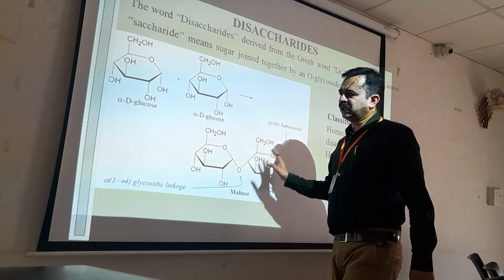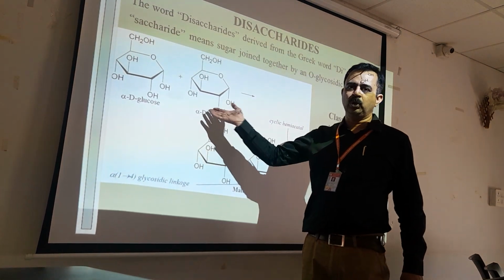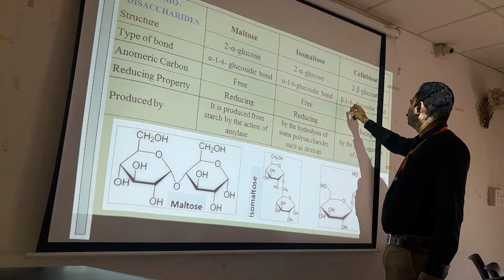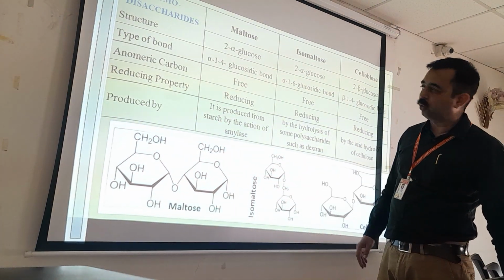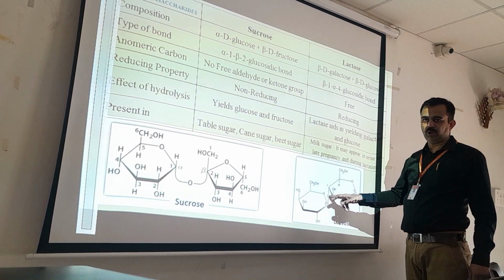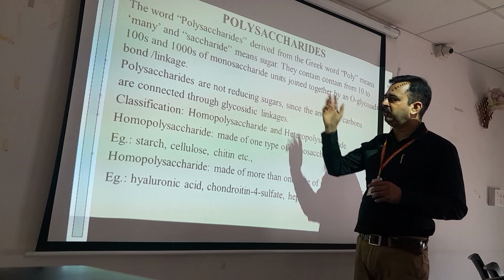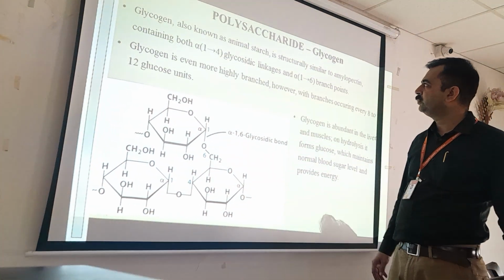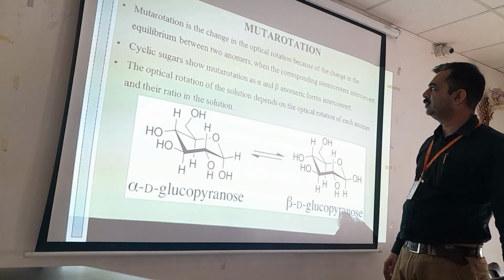carbohydrates Part III by Dr.D.V.Deshmukh